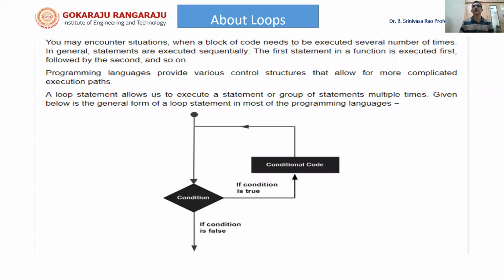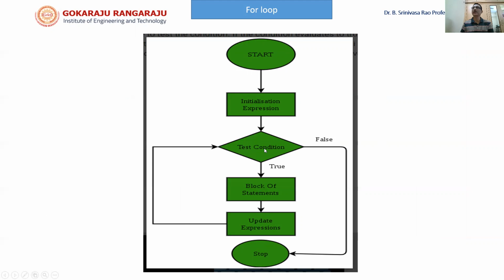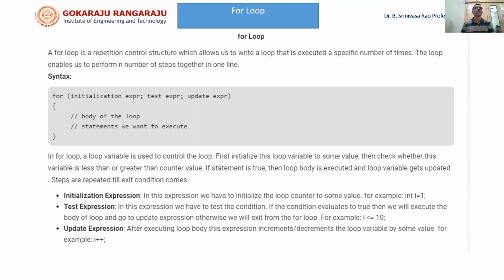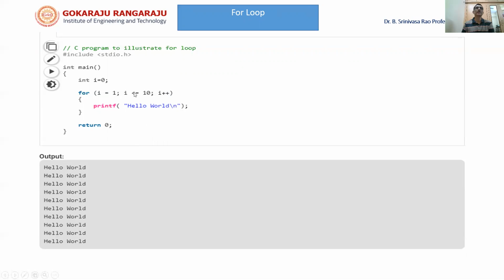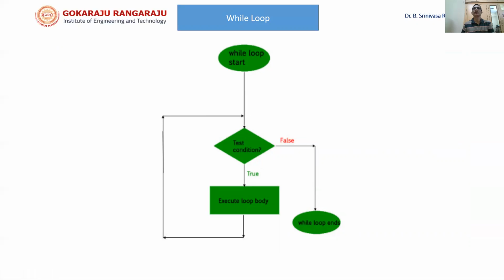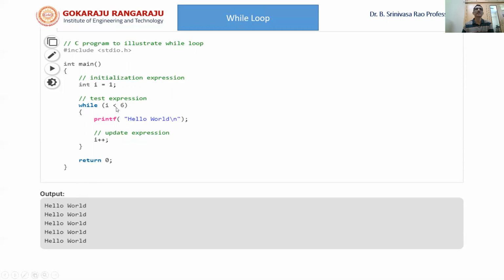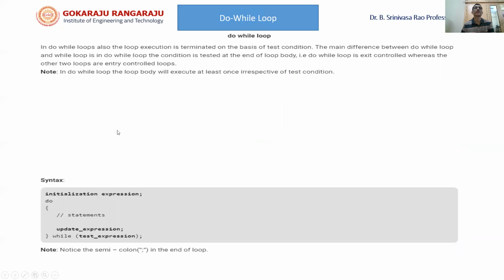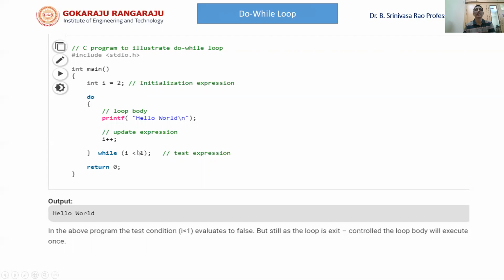DRBSR 1088 PPS Unit II Video 203 LOOPS